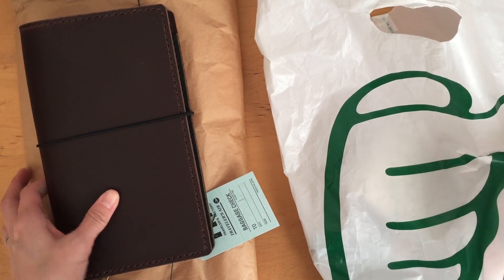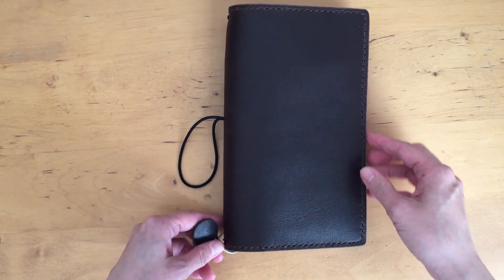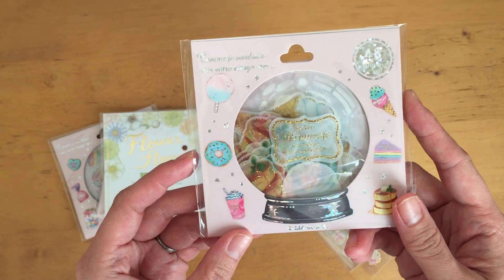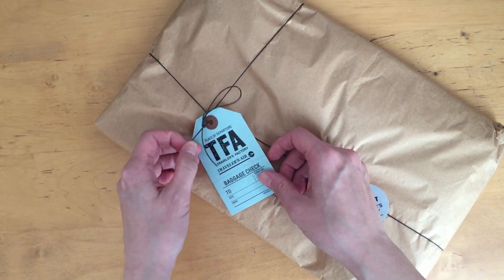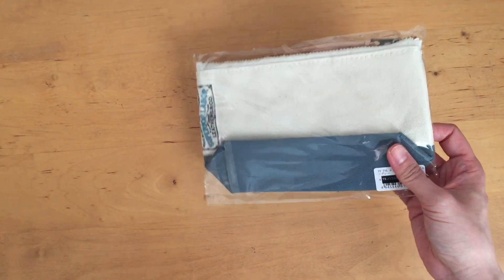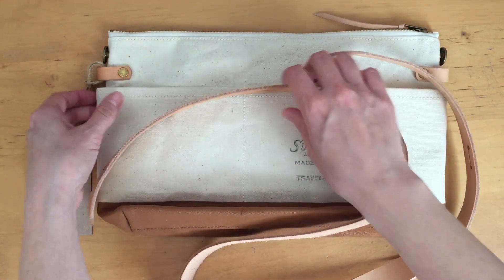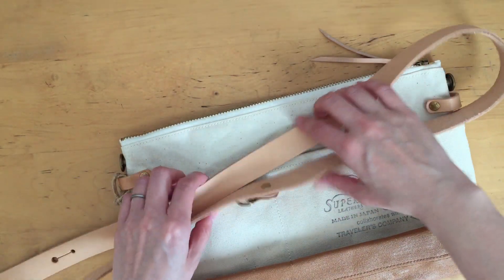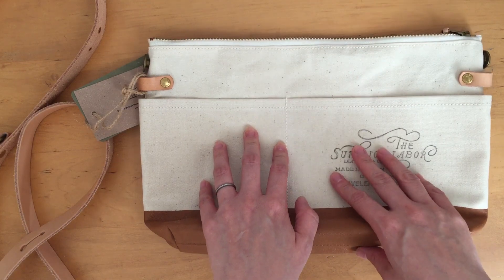The Superior Labor, Lady Falcon Travelers Notebook, Stationery Haul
Hello, I've purchased several stationery goods during these past several months and just wanted to share.

- Tokyu Hands

- Traveler's Factory

If you're interested in a kawaii sticker kit, it can be purchased